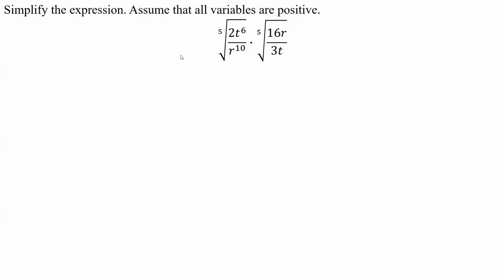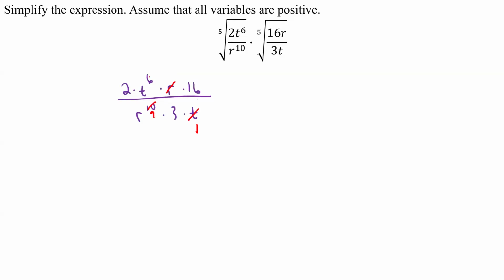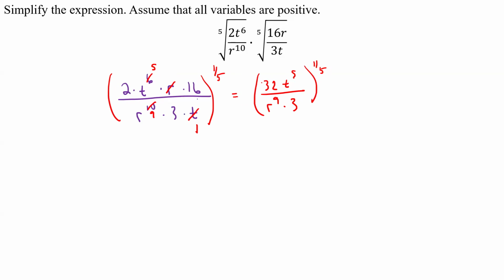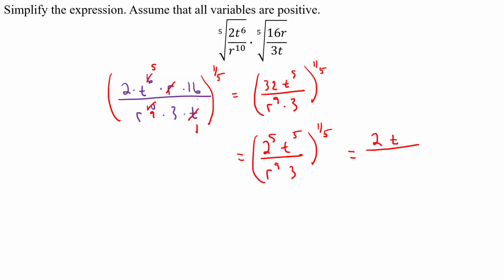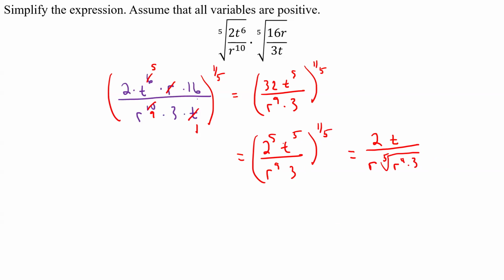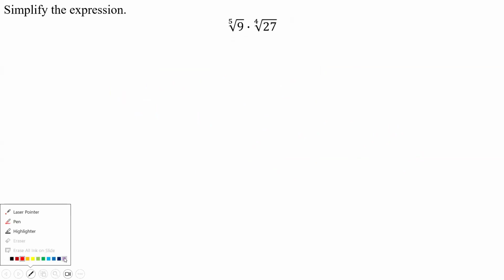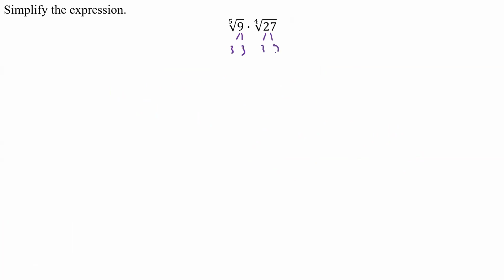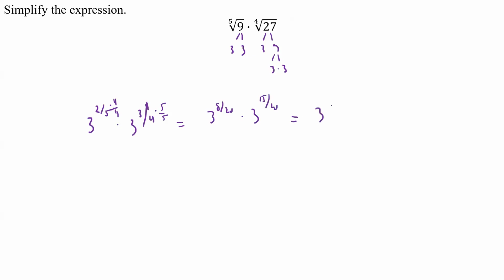Section 10.3 Exercises Pt VIII